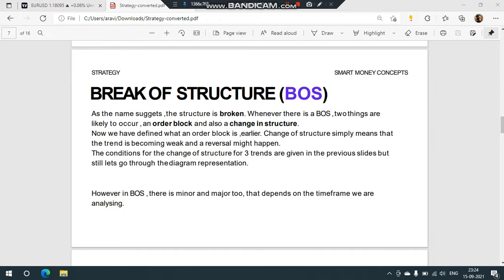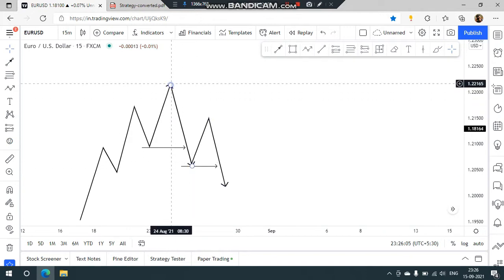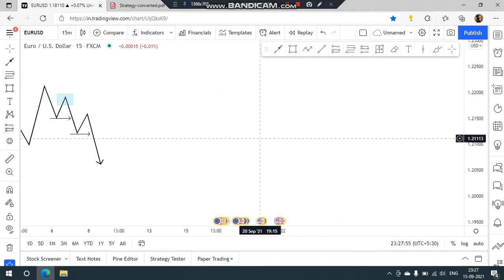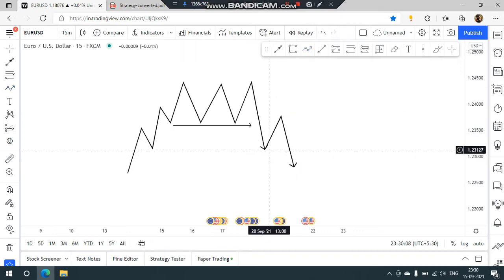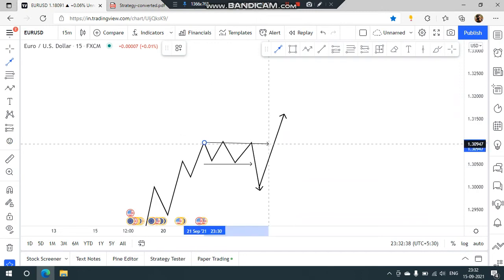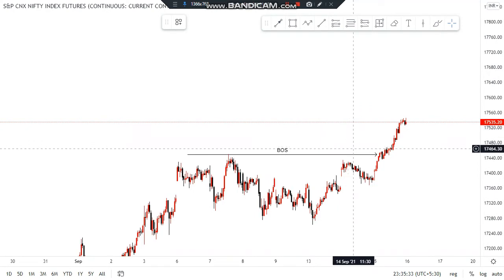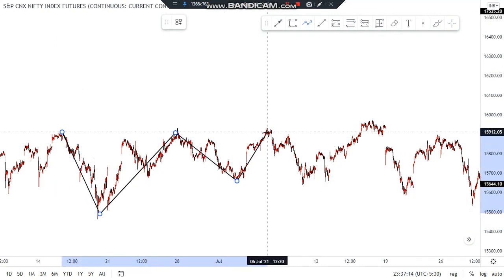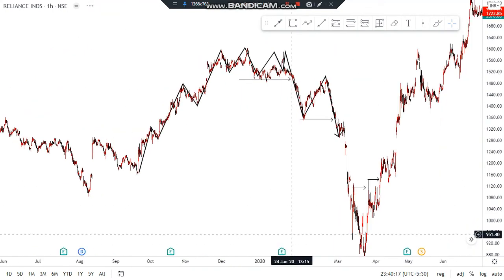Market Structure | Part 2 | Learn Institutional Trading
Hey guys , Hope you like understood this video, if not use the comment section for asking doubts.
Also comment a stock name and I will identify the structure for you on next video.

The pdf is found in telegram discussion group , also more examples are discussed.
Weekend Doubt Sessions and many more are provided for free.

Share the video to your friends.